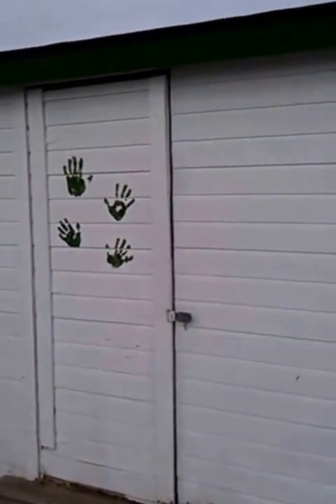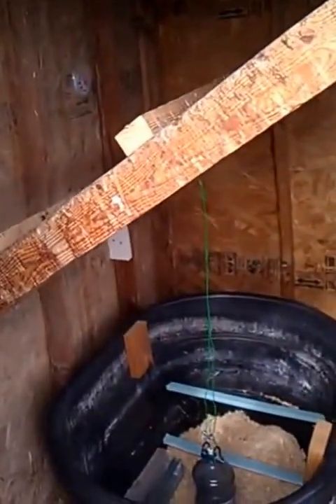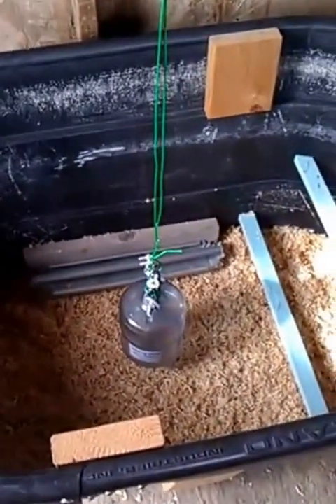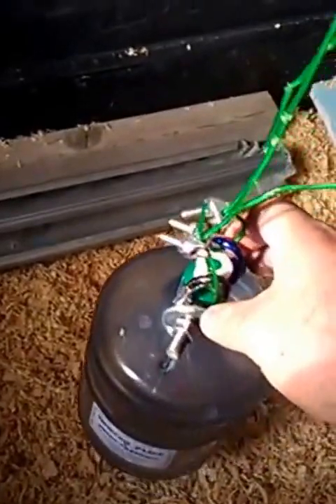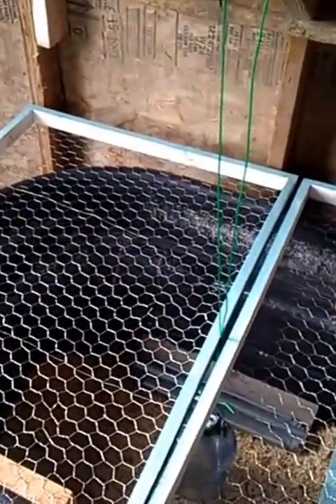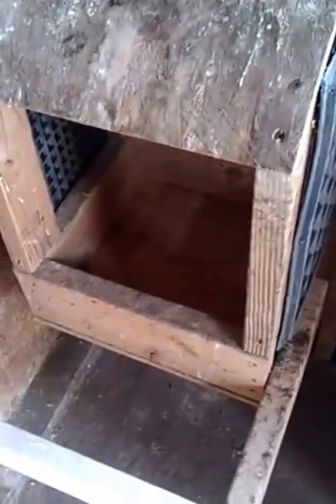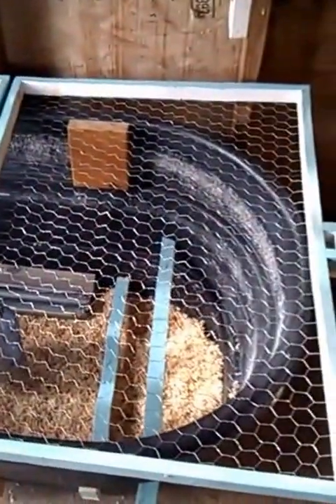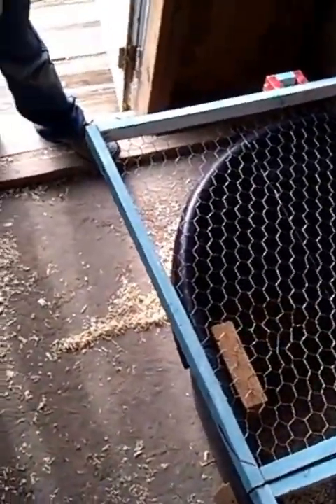2 - Farmer’s Acre Large Green and White Chicken Coop with Attached Turkey Run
Farmer’s Acre Large Green and White Chicken Coop with Attached Turkey Run
There are a few videos and a few pictures that show what the coop looked like before we gave it a fresh coat of paint.  Also some pictures of the chickens and turkeys that went in the coop.
This coop was already on the property when we got there but we revamped it to fit our needs.
I hope these videos might give you an idea of what you can do with what is around the yard.